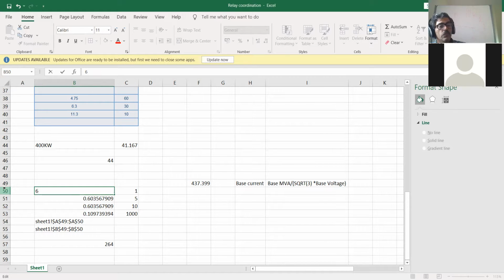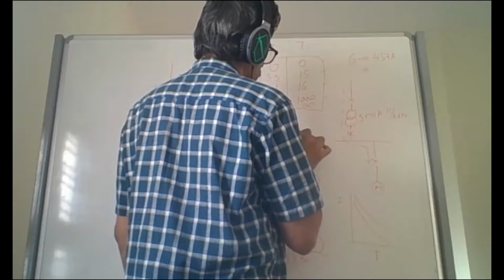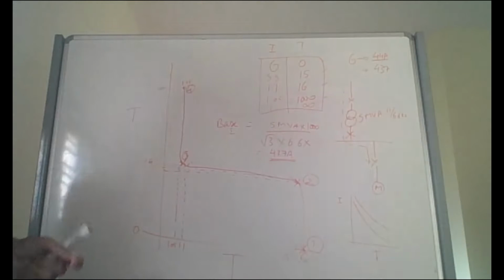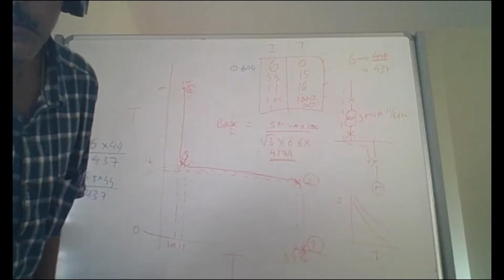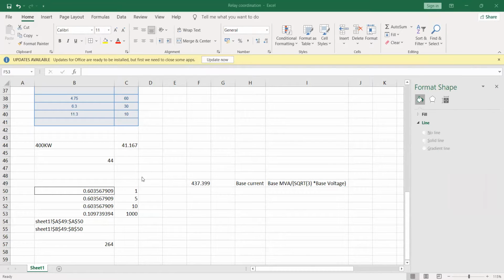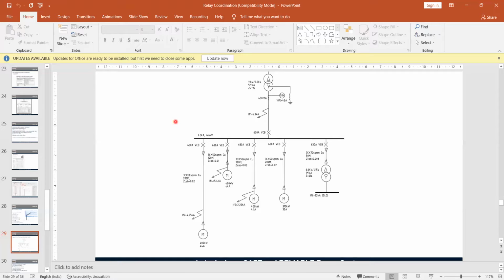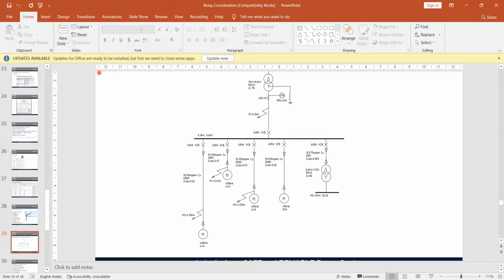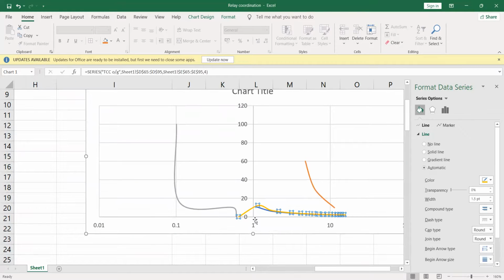Relay Coordination 14